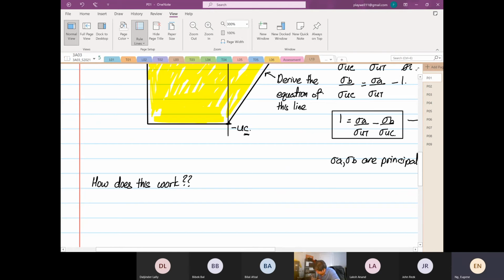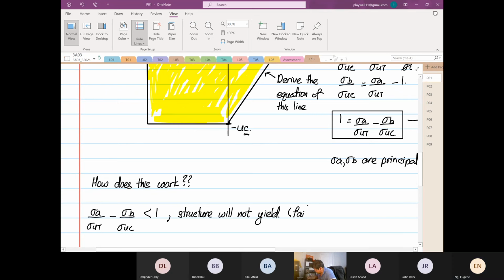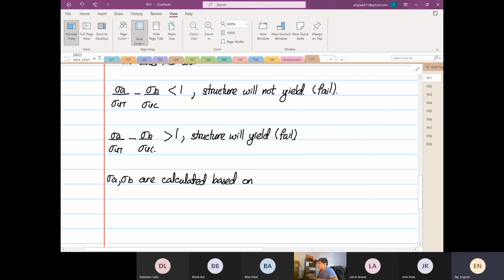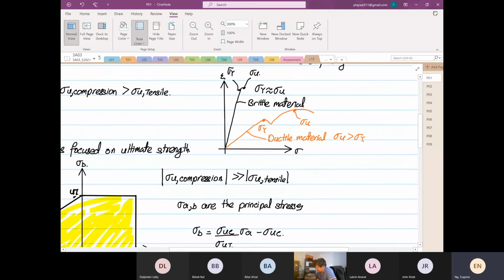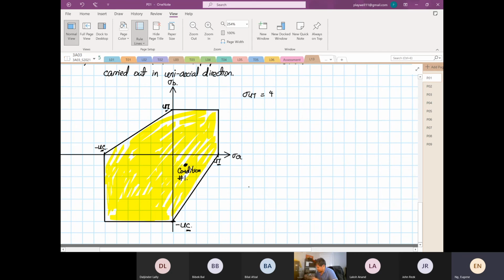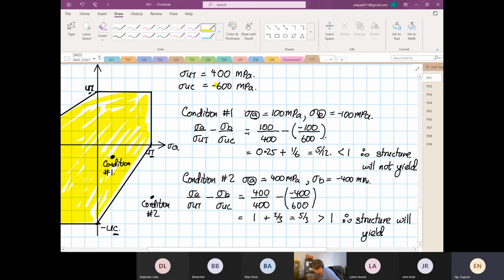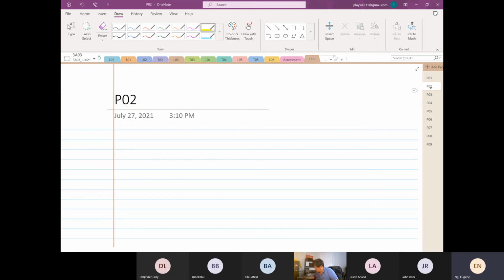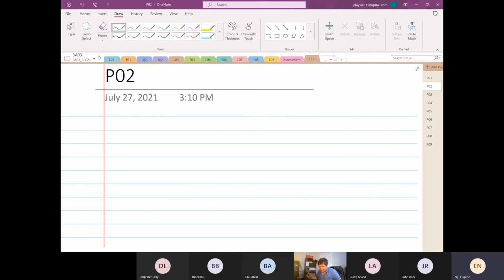L13 Mohr Int P02